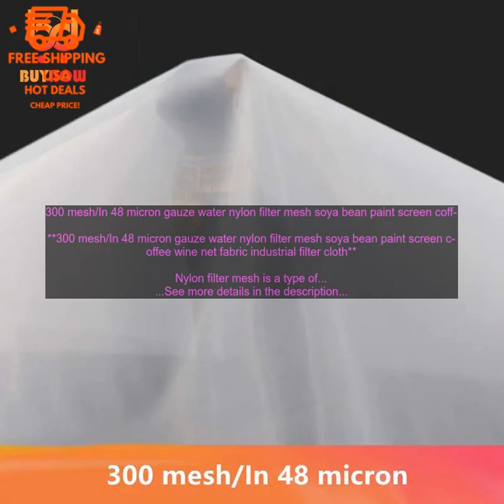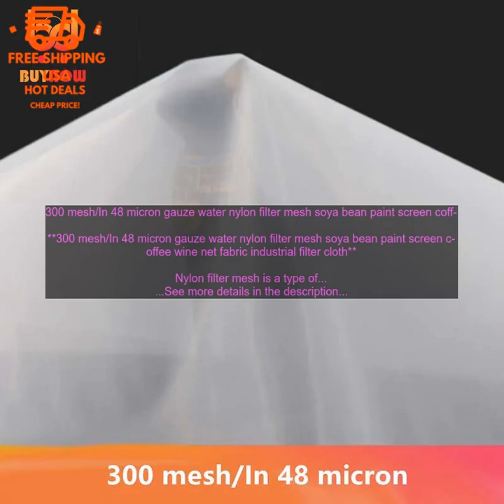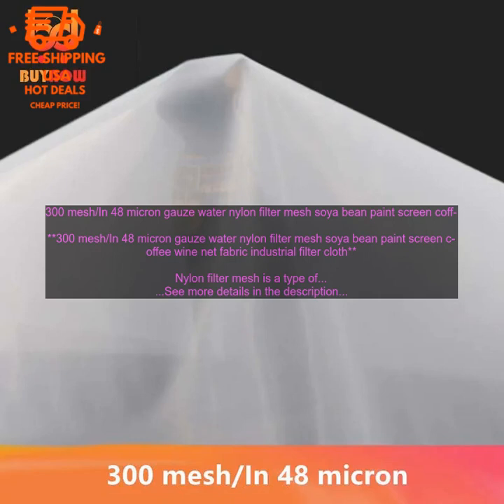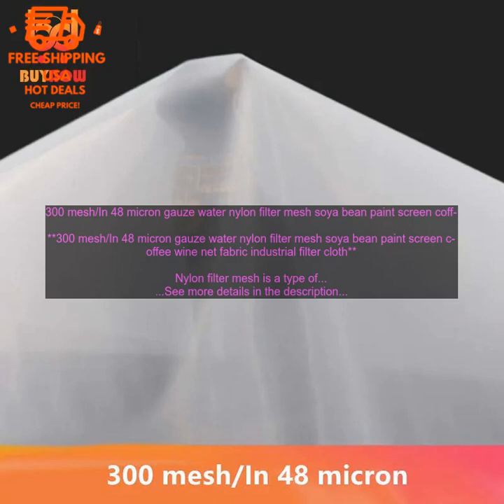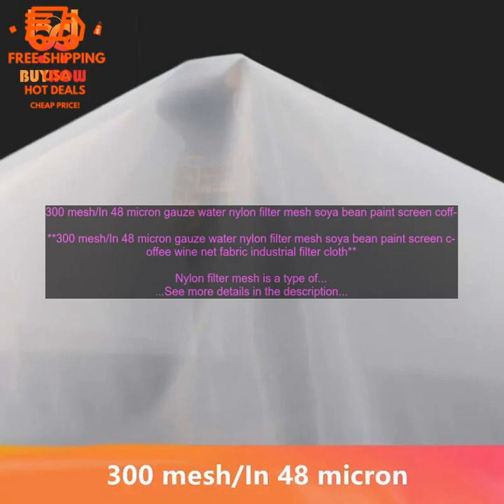1005005097311310 300 mesh In 48 micron gauze water nylon filter mesh soya bean paint sc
Big Sales
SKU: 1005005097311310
300 mesh/In 48 micron gauze water nylon filter mesh soya bean paint screen coffee wine net fabric industrial filter cloth 3 size
**300 mesh/In 48 micron gauze water nylon filter mesh soya bean paint screen coffee wine net fabric industrial filter cloth**

Nylon filter mesh is a type of fabric that is used to filter liquids and solids. It is made from nylon, which is a synthetic material that is strong and durable. Nylon filter mesh is available in a variety of sizes, mesh counts, and materials. The size of the mesh is measured in mesh per inch (MPI). The mesh count refers to the number of holes per inch in the mesh. The material of the mesh can be nylon, polyester, or polypropylene.

Nylon filter mesh is used in a variety of applications, including:

* Water filtration
* Air filtration
* Oil filtration
* Paint screening
* Coffee filtration
* Wine filtration
* Industrial filtration

Nylon filter mesh is a versatile and effective material that can be used to filter a variety of liquids and solids. It is available in a variety of sizes, mesh counts, and materials, making it suitable for a wide range of applications.

Here are some of the benefits of using nylon filter mesh:

* It is strong and durable.
* It is resistant to chemicals and solvents.
* It is easy to clean and maintain.
* It is available in a variety of sizes, mesh counts, and materials.

If you are looking for a versatile and effective material to filter liquids and solids, then nylon filter mesh is a good option. It is available in a variety of sizes, mesh counts, and materials, making it suitable for a wide range of applications.

**Here are some tips for choosing the right nylon filter mesh for your application:**

* Consider the size of the particles that you need to filter.
* Consider the flow rate of the liquid or gas that you need to filter.
* Consider the chemical resistance of the mesh.
* Consider the temperature range that the mesh will be exposed to.

Once you have considered these factors, you can choose the right nylon filter mesh for your application.

**Here are some of the most popular uses for nylon filter mesh:**

* Water filtration: Nylon filter mesh is used to filter water from a variety of sources, including municipal water supplies, well water, and rainwater. It can remove a variety of contaminants from water, including sediment, bacteria, and viruses.
* Air filtration: Nylon filter mesh is used to filter air in a variety of applications, including industrial settings, commercial buildings, and homes. It can remove a variety of pollutants from air, including dust, pollen, and smoke.
* Oil filtration: Nylon filter mesh is used to filter oil in a variety of applications, including automotive applications, industrial applications, and marine applications. It can remove a variety of contaminants from oil, including dirt, sediment, and water.
* Paint screening: Nylon filter mesh is used to screen paint before it is applied to a surface. This helps to remove any impurities from the paint, which can improve the quality of
300 mesh,48 micron,gauze,water,nylon,filter,mesh,soya bean,paint,screen,coffee,wine,net,fabric,industrial,filter,cloth,3 size